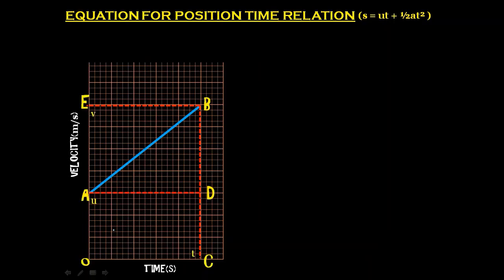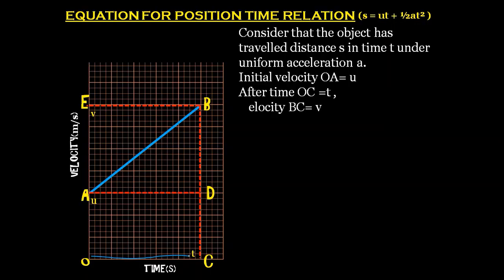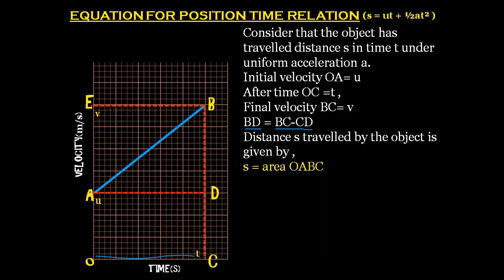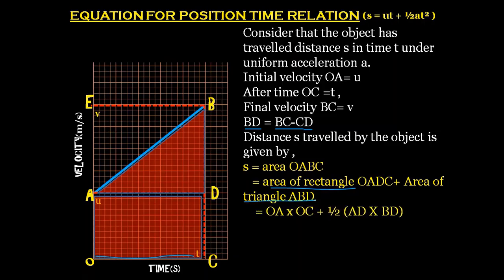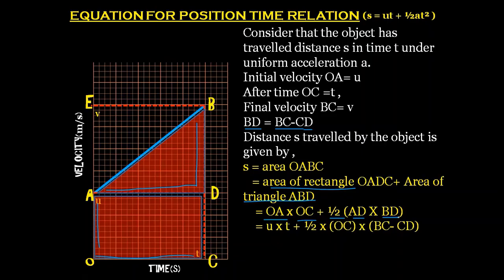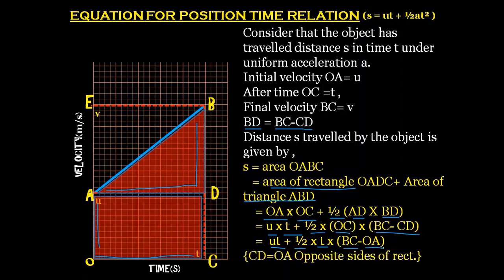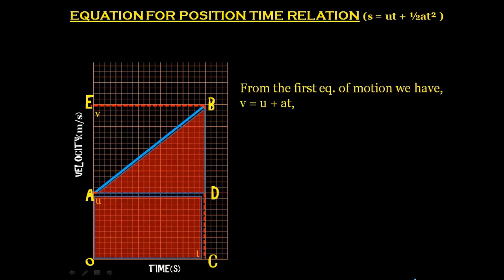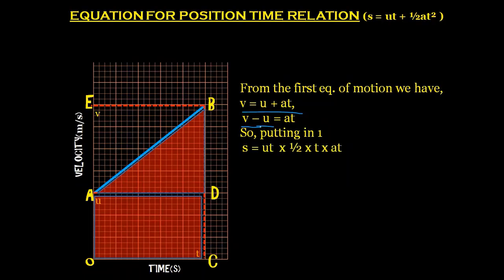Second Equation of Motion Derivation | Chapter 8 Motion | Class 9 Physics | Easy Explanation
Boost your Class 9 Physics preparation with this complete and easy explanation of the Second Equation of Motion from Chapter 8 – Motion (NCERT).
In this video, we derive the equation s = ut + ½at² step-by-step using graphical and mathematical methods. Perfect for CBSE Class 9 students, exam revision, and homework help.

🔍 What You Will Learn:
✔ What is the second equation of motion?
✔ Derivation using velocity–time graph
✔ How s = ut + ½at² is obtained

📘 NCERT Class 9 Chapter 8 – Motion
This video follows the latest NCERT syllabus and helps you understand motion, equations of motion, and graphical interpretations clearly.

🎯 Best For:
CBSE Class 9 Students
NCERT Board Preparation
Competitive Foundation Exams
Homework & Exam Revision

derivation of second equation of motion
class 9 motion chapter
s = ut + 1/2at2 derivation
ncert class 9 physics
physics class 9 equations of motion
equations of motion derivation
motion class 9 explanation
class 9 motion numerical
second equation of motion class 9 derivation
class 9 chapter 8 notes